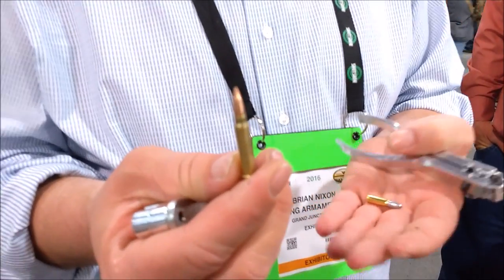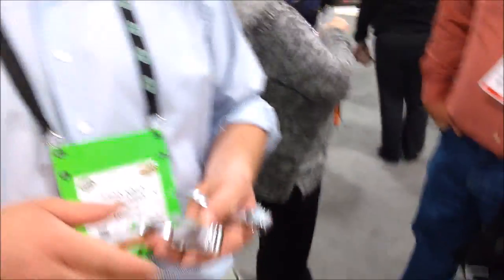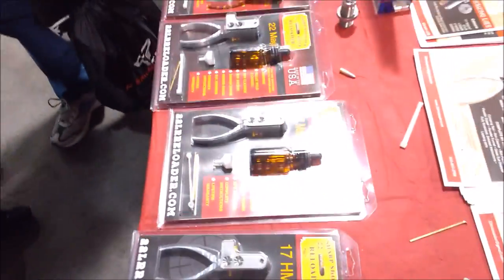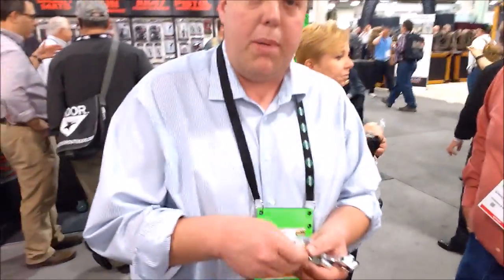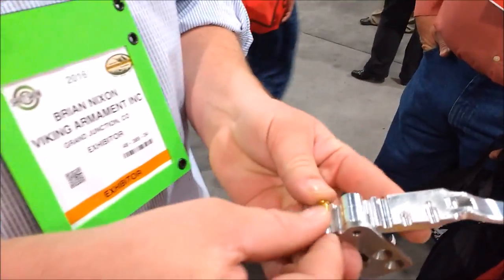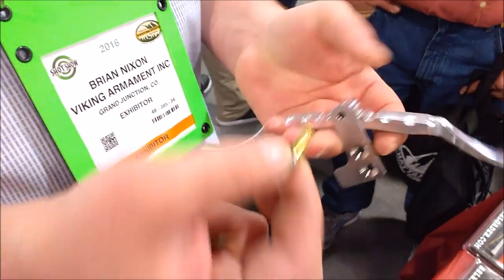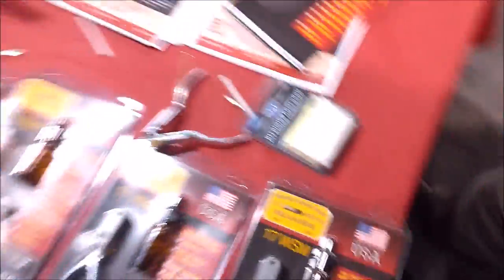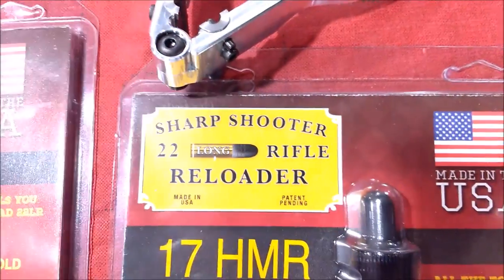Old version: Reloading 22lr with Sharp Shooter 22 long rifle Reloader - Shot Show 2016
“This site contains affiliate links for which I may be compensated” “This site contains affiliate links for which I may be compensated” *Please share the new version of this video (better quality):

Jeff from Gear-Report.com caught up with Brian from Sharp Shooter to learn about the new kits for reloading 22 long rifle and other rimfire cartridges.